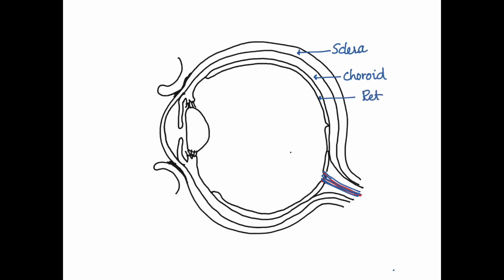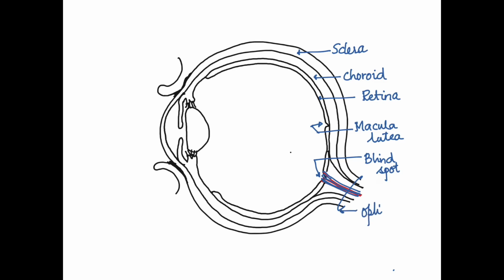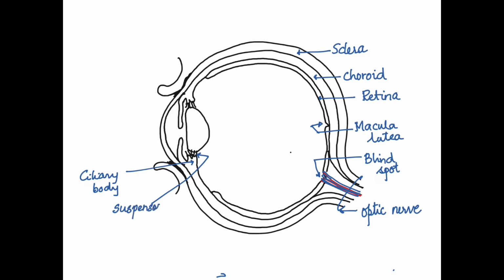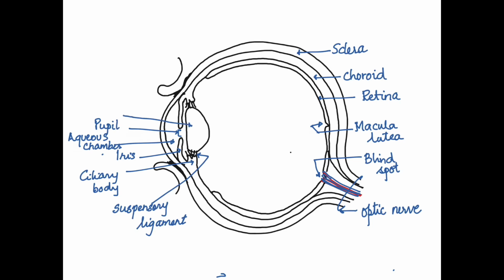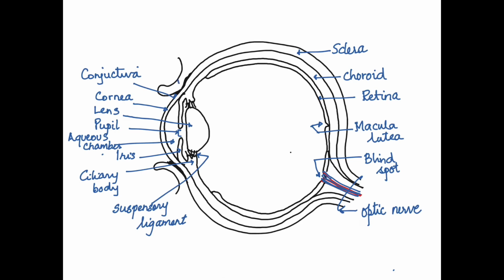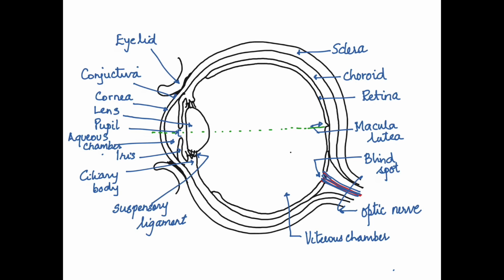HOW TO DRAW THE V S OF HUMAN EYE: HUMAN PHYSIOLOGY: CH-21: 11 CBSE/ISC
This video shows how to draw the vertical section of the human eye and label its parts.